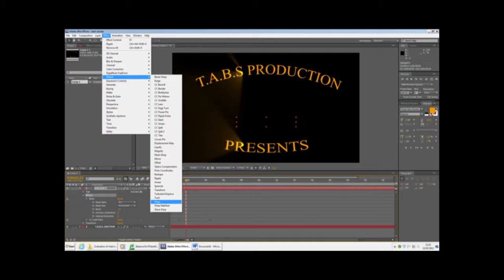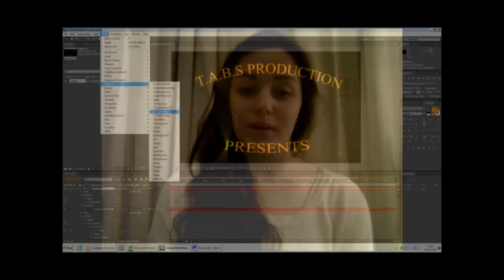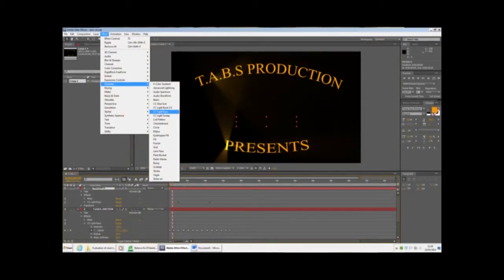Sian Question 6 redone